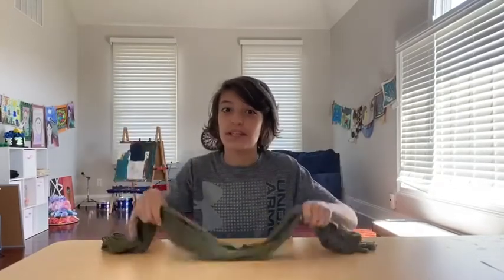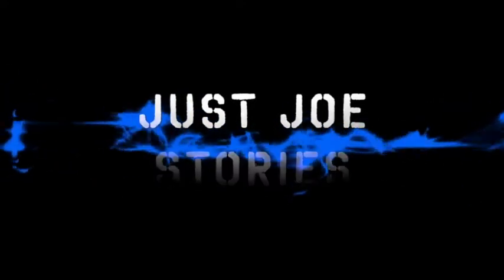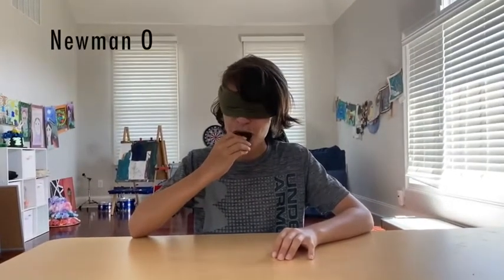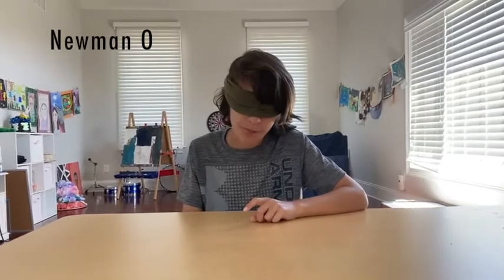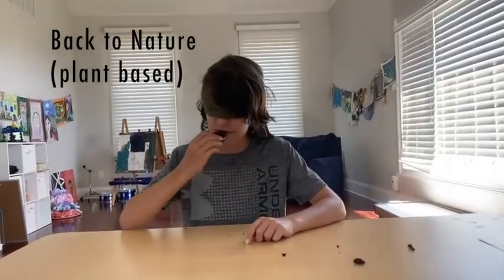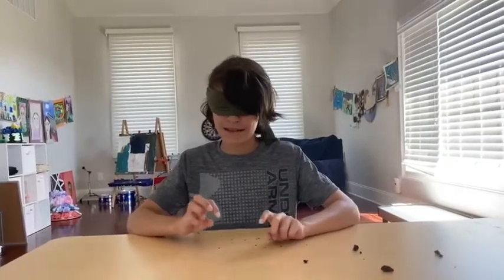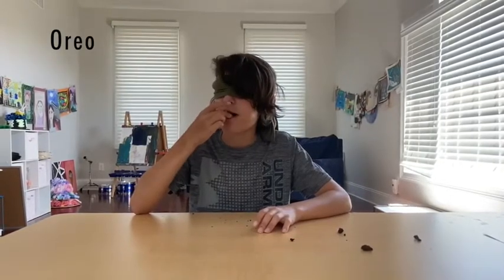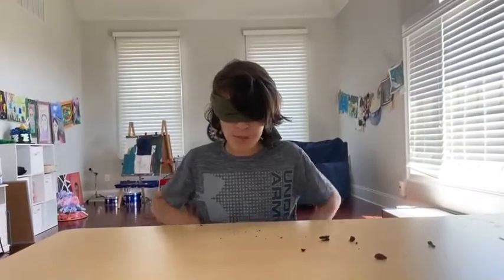THE BLINDFOLDED OREO CHALLENGE!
Smash a big fat like on this video! Hope ya loved the editing! Comment what you would choose! For me, OREO! 😏